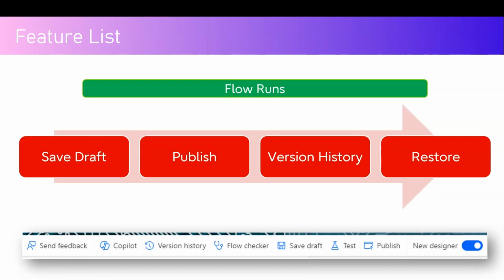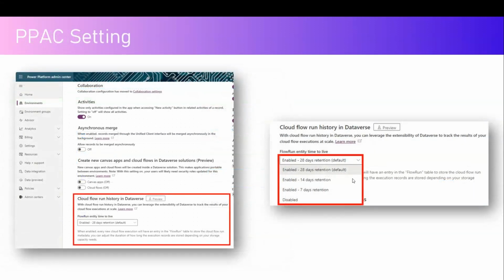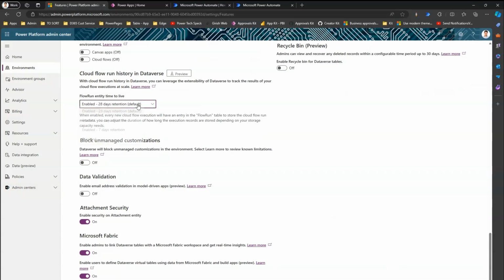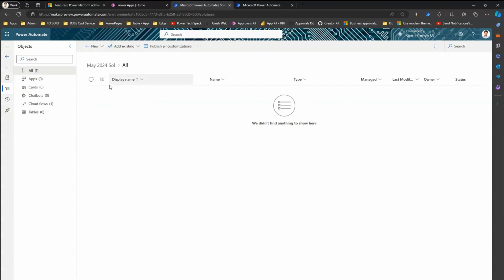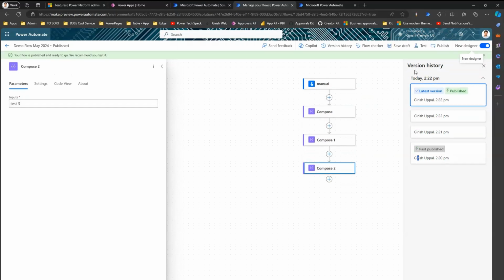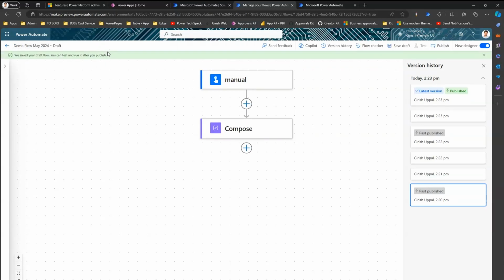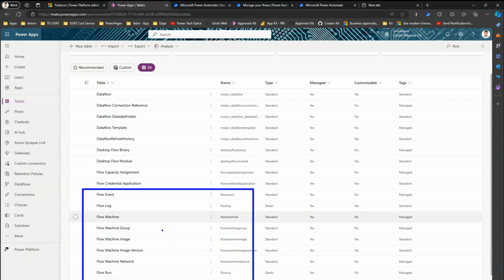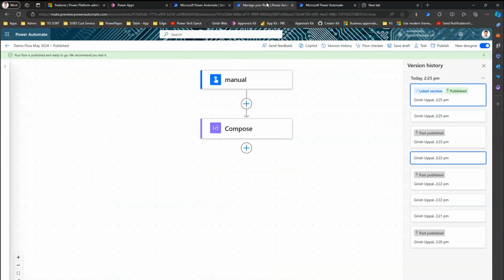Power Automate - Versioning and Cloud Flow runs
Learn how to effectively manage different versions of your Cloud Flows in Power Automate and understand how to track and analyze Cloud Flow runs. This video covers the essential concepts of versioning in Power Automate, including creating, managing, and comparing different versions of your flows. Additionally, it delves into the details of Cloud Flow runs, explaining how to monitor, troubleshoot, and optimize your flows for better performance. By the end of this video, you will have a thorough understanding of how to leverage versioning and Cloud Flow runs to streamline your workflow automation processes in Power Automate. Whether you are a beginner or an experienced user, this tutorial provides valuable insights and practical tips to help you get the most out of Power Automate.